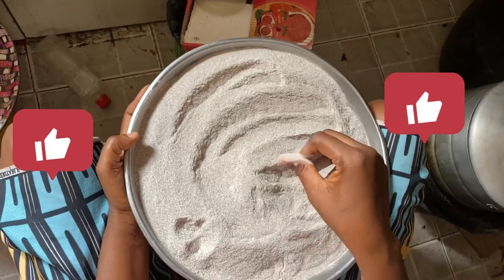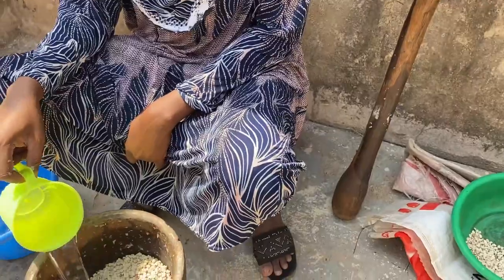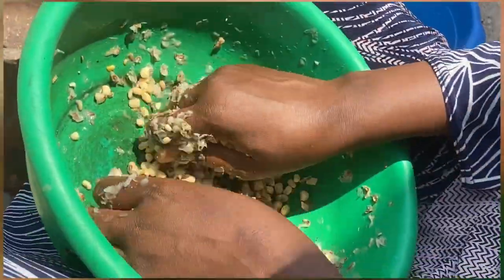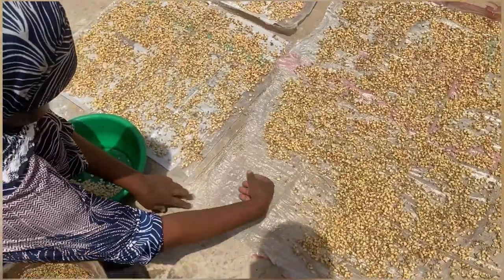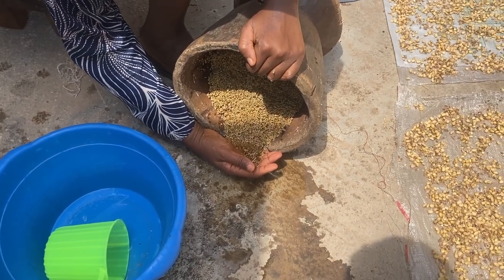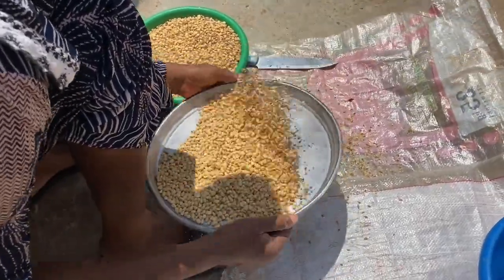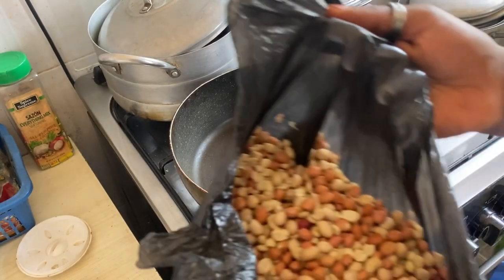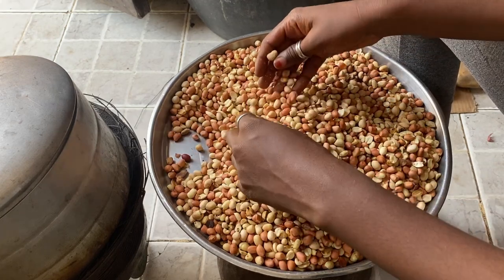RAMADAN 2023 FOOD PREP: healthy food prep tips,tricks for a delicious &healthy African Food….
Welcome back to another vlog , In today’s video  i will be prepping food for ramadan to reduce the stress during Ramadan, you will see food hacks and tricks and so on….enjoy 😉